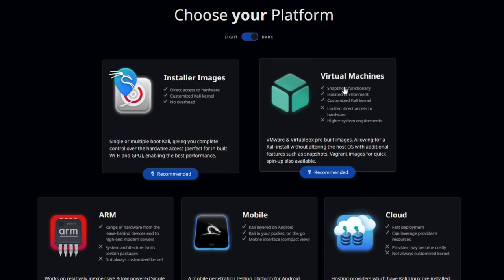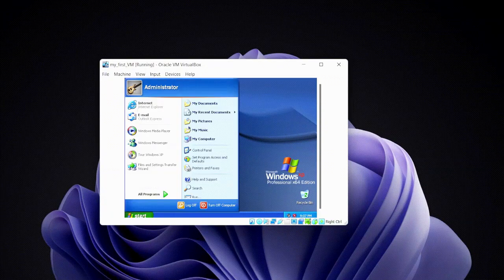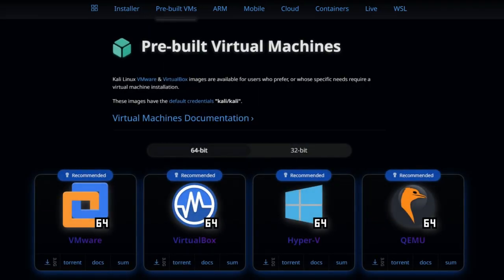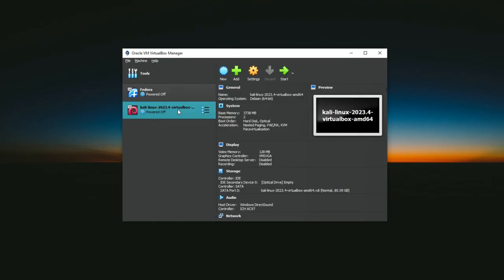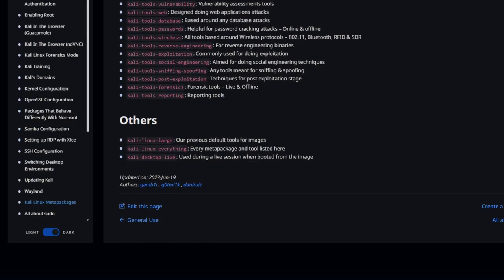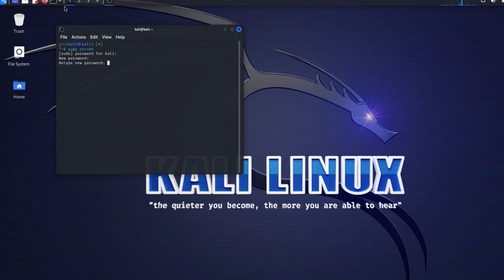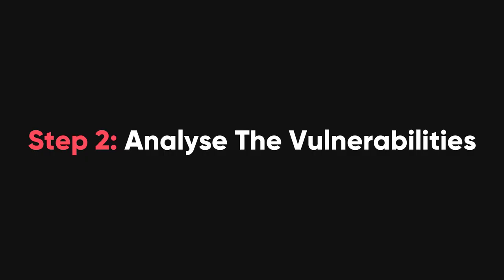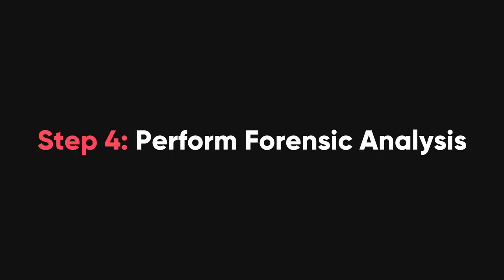Learn Kali Linux in 5 minutes!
📝Resources 📝

Every Kali Linux Tool (including how to use them and what they do and their category):

I'm Firefly (Firenetwork) a hacker and a student of cybersecurity and aspiring Cybersecurity Specialist and Bug Hunter . With a strong passion for technology and expertise in malware analysis, vulnerability assessment, and bug hunting, my goal is to safeguard digital assets and contribute to a more secure online community..